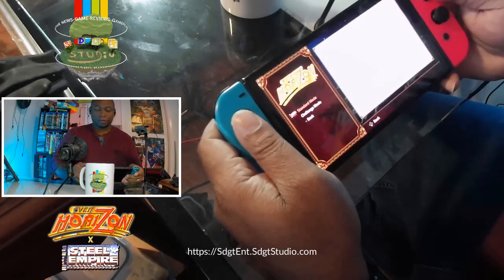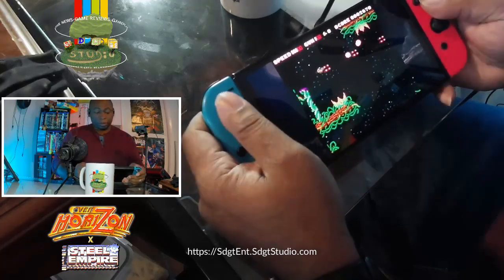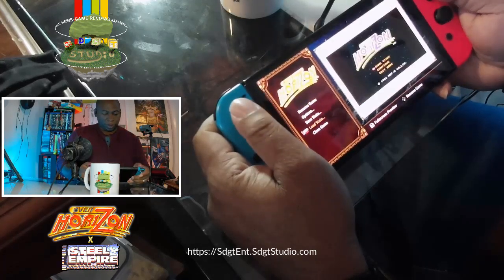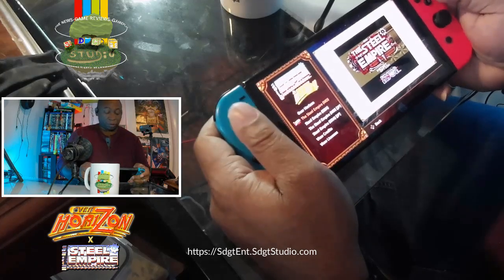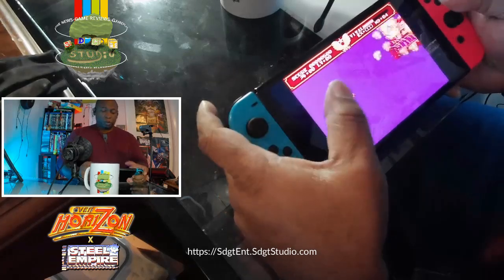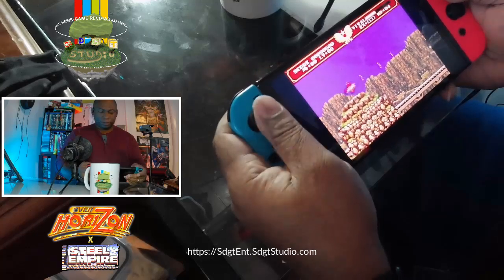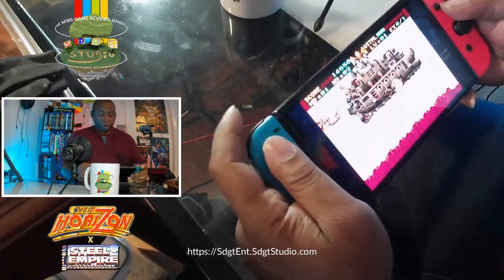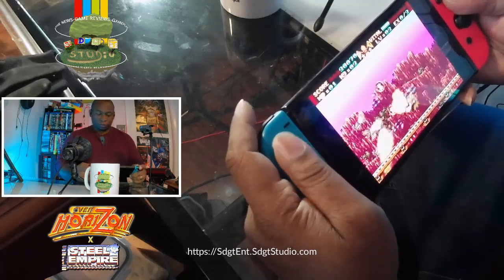Watch & Nab: The Over Horizon X Steel Empire Bundle!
This game code is for the Nintendo Switch. Show some love by liking the video, and if you don't own a Switch, share the video with someone who does. Game on!